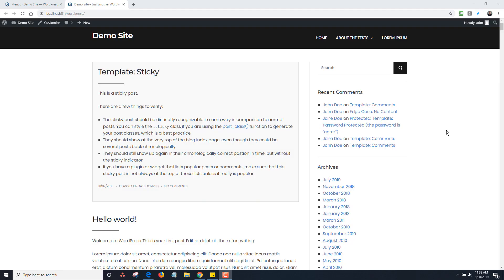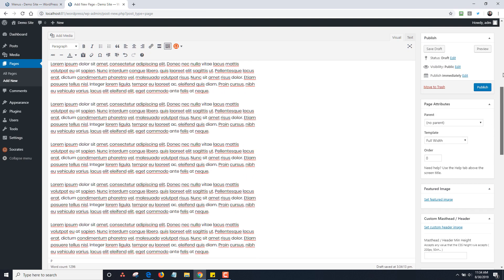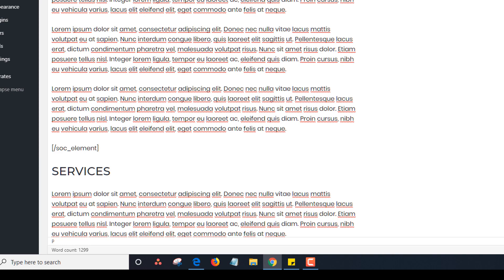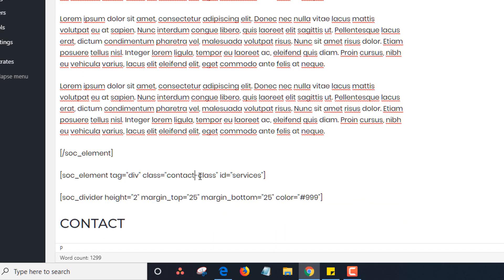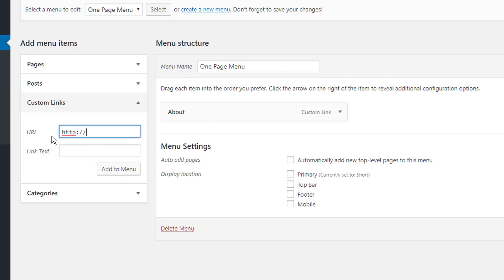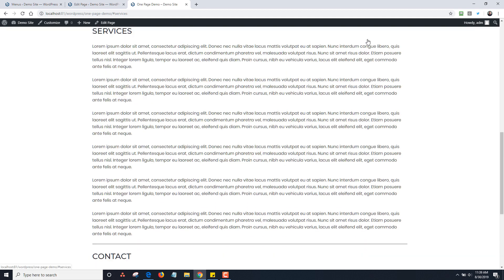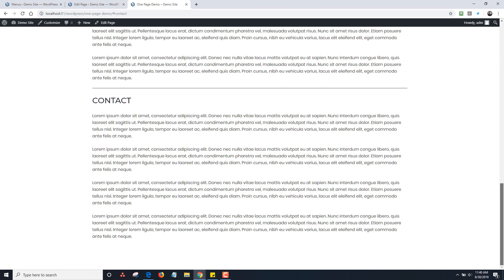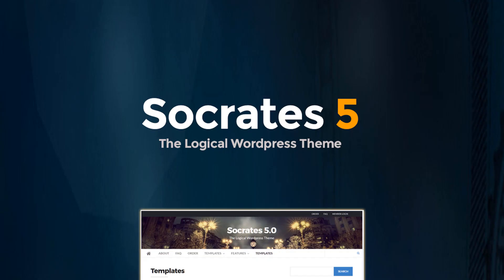One Page Wordpress Site - JumpLink Nav Menu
I'll show you to use Socrates or Speaker Theme to create a one page websites with a custom jumplink primary nav menu.  You can set this menu per page so it won't affect any other pages on your site.

This works if you want a simple landing page anchor links that doesn't link to any other pages on your site.